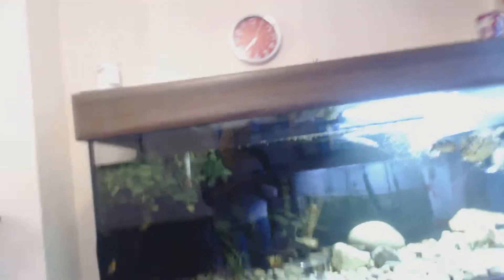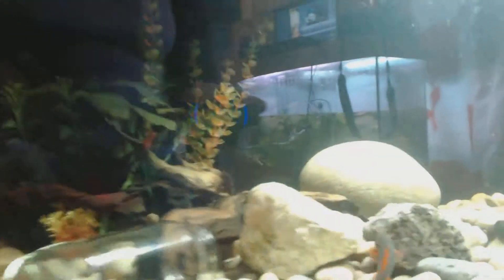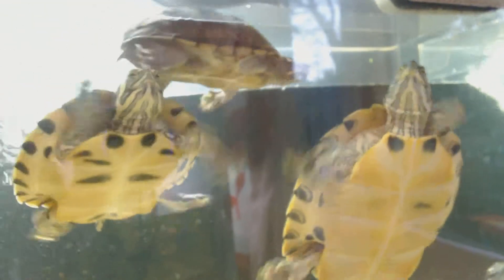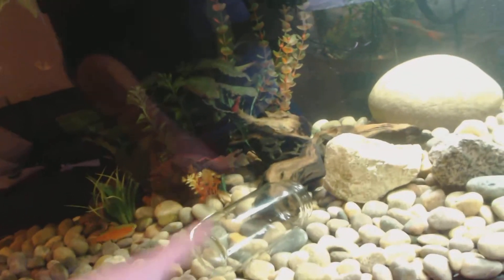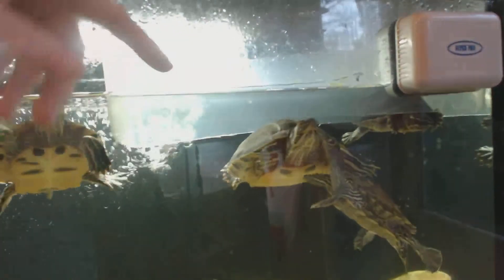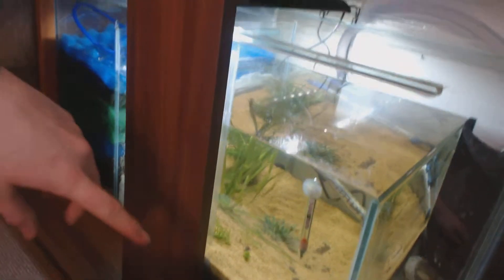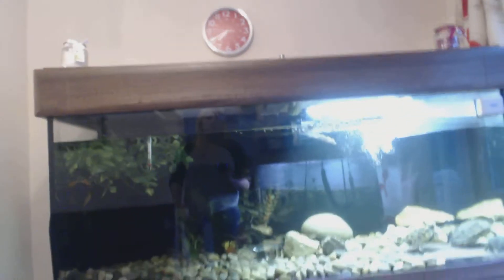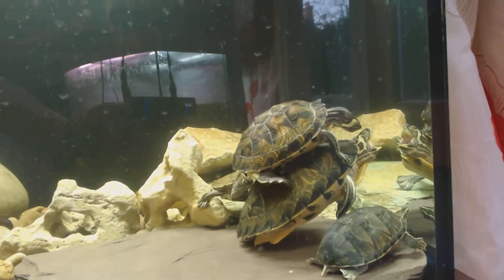New Terrapin Tank set up! 5FT 650LITRE! Yellow belly Musk False Map Cumberland Slider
Just thought I would show you all my new guys home! A nice big one! :D :D Love it! Do you? :D